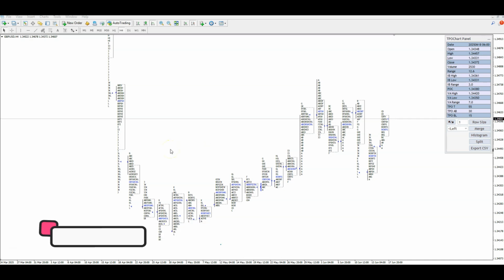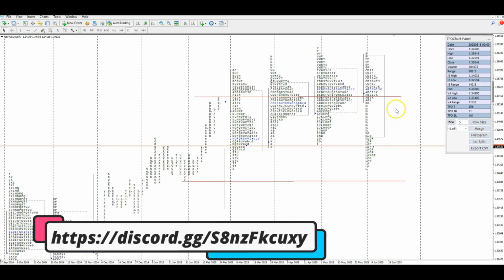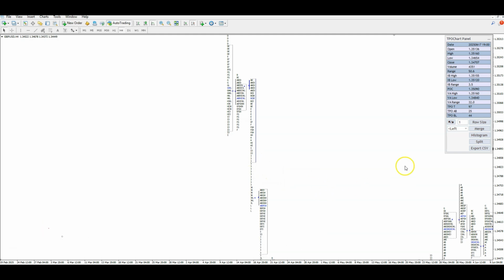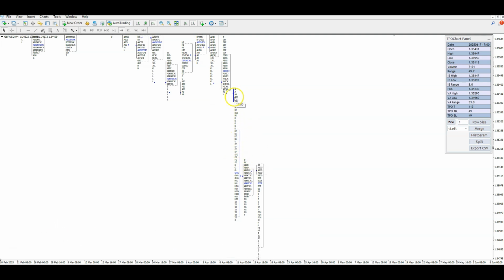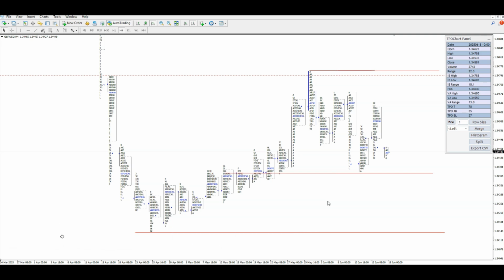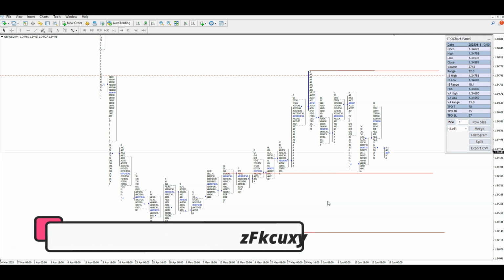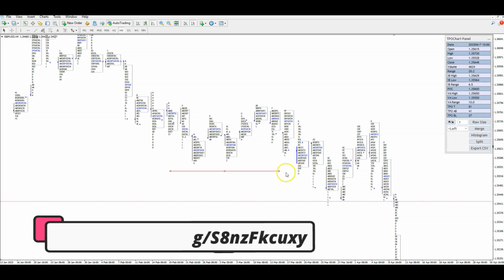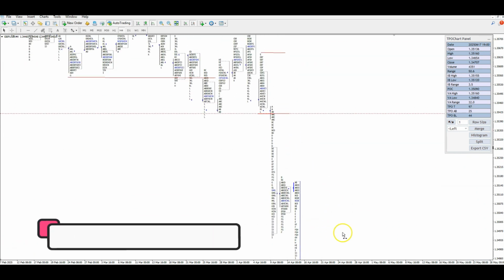COMPLETE Market Profile Trading Course 2025 Lesson 15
👋 I am a professional trader with an institutional trading background in both commodity  trading and market making. I have now dedicated my time to freely educating those who are new to trading and investing. Through my content you will have an opportunity to develop your trading skills.

If you have never made money trading then check this out.

🎓 Courses -

(All levels)

What is Market Profile trading? How to use Market Profile in trading,
Market Profile trading strategy, Market Profile explained, Market Profile for beginners,
Market Profile vs Volume Profile, Market Profile technical analysis
Market Profile trading strategies for intraday, How to identify value area using Market Profile,
Market Profile strategy for swing trading, Single prints in Market Profile
How to trade POC (Point of Control), Naked POC trading strategies,
Market Profile imbalance zones, How to trade Market Profile levels
Market Profile high and low volume nodes, Understanding Market Profile TPO charts, Market Profile trading course for beginners, complete market profile course